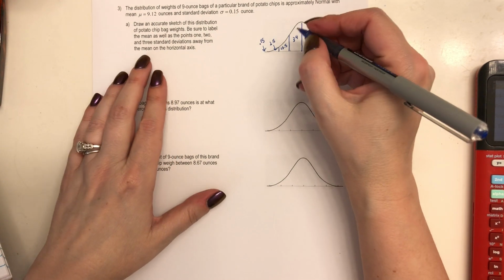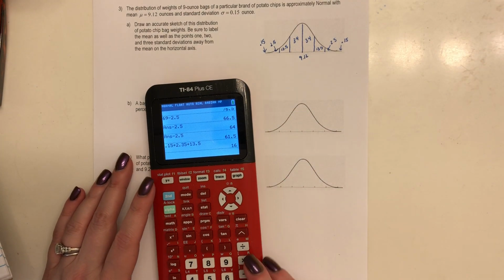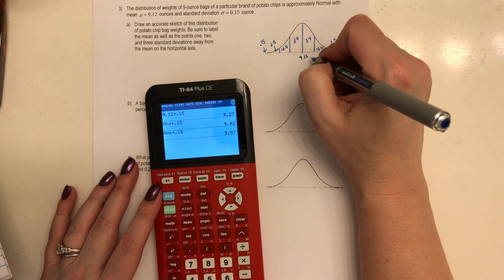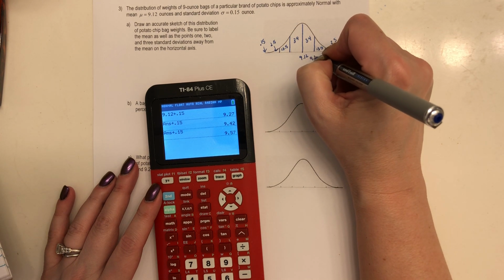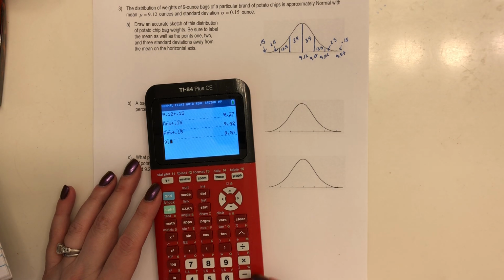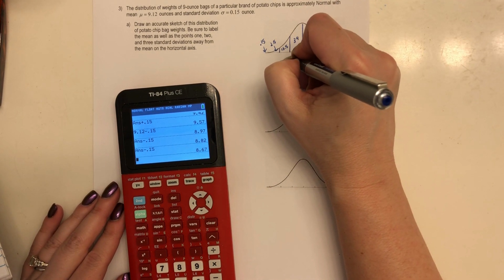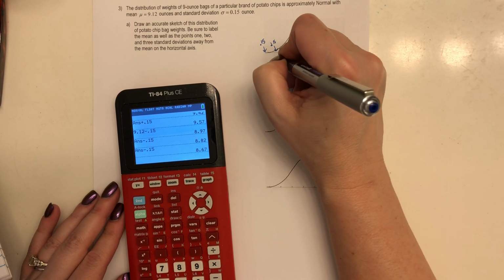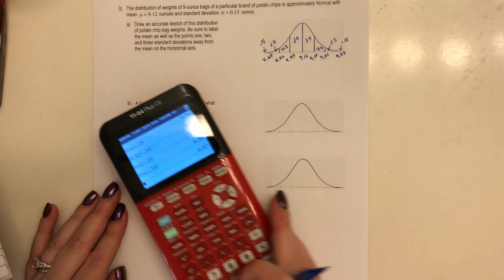Accelerated PreCalculus Unit 8 Day 9